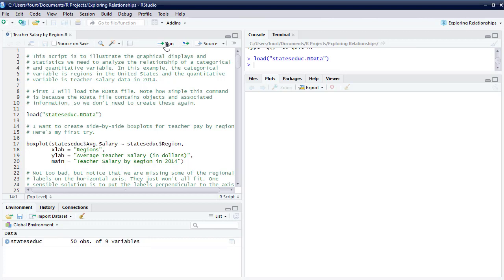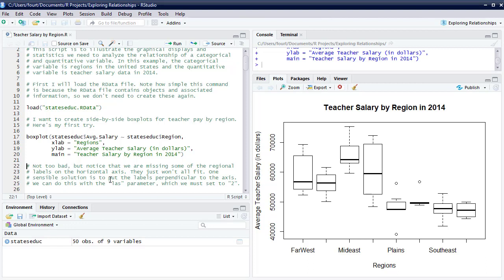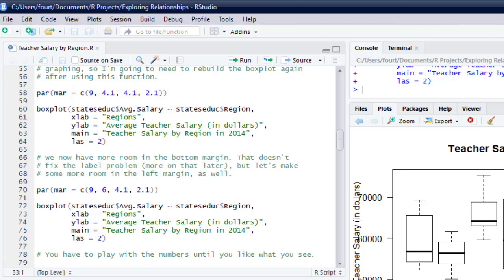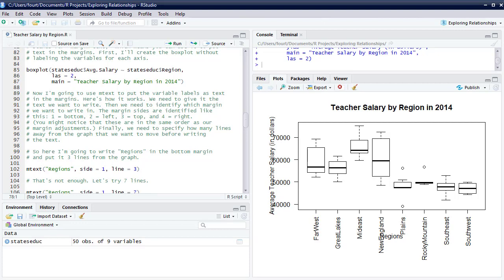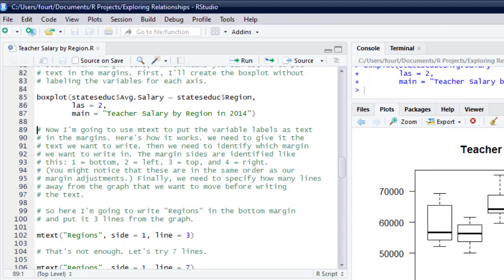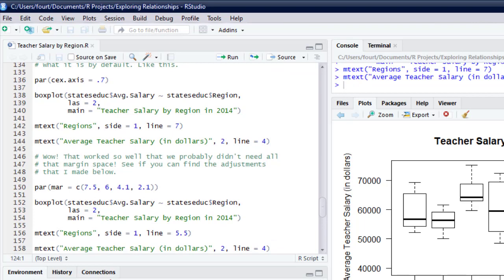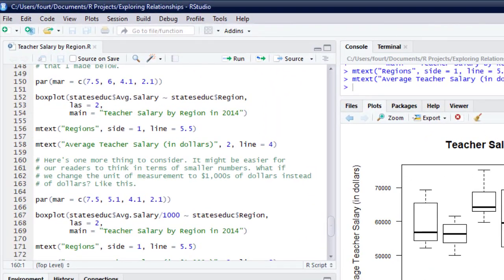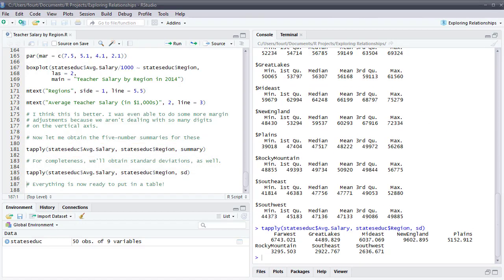Exploring Relationship with Group Differences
Let's take on a research question. Do teacher salaries differ by region of the country? To answer this question, we will explore the relationship among a categorical variable (region) and a quantitative variable (teacher salary). I conduct this analysis in front of your very eyes, assuming that you watch this video.